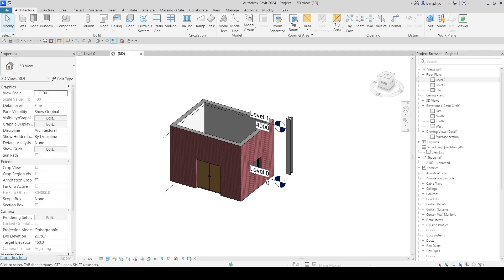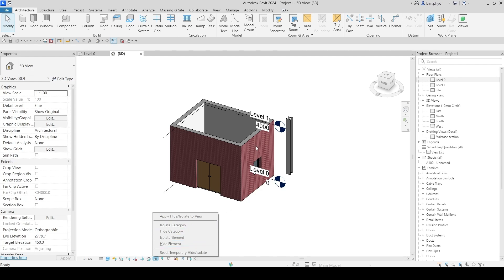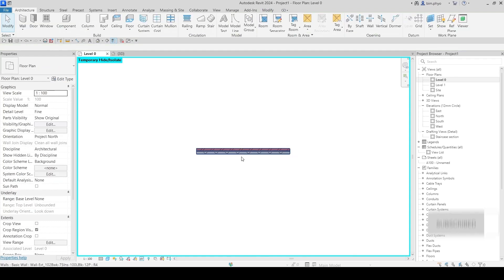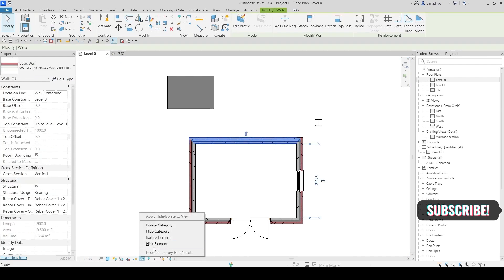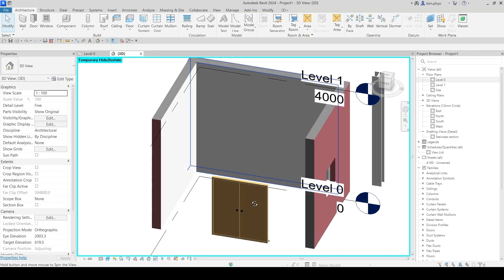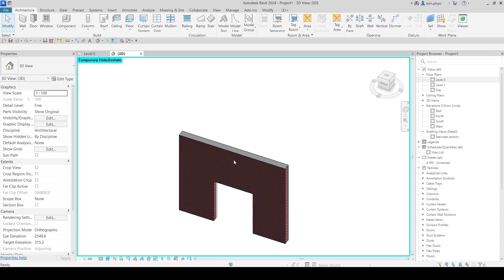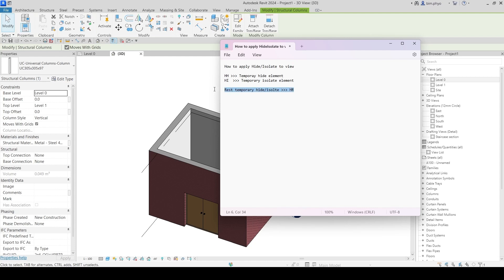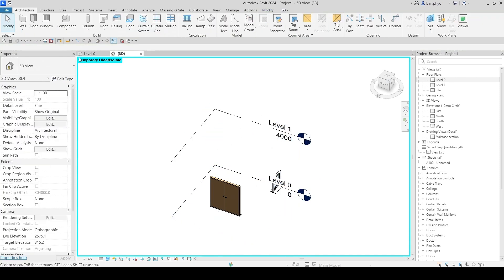How to apply Temporary Hide / Isolate to view in Revit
This video will help you to improve modeling skill.